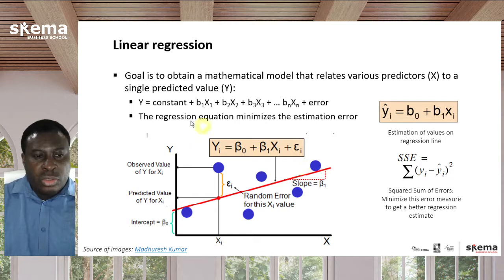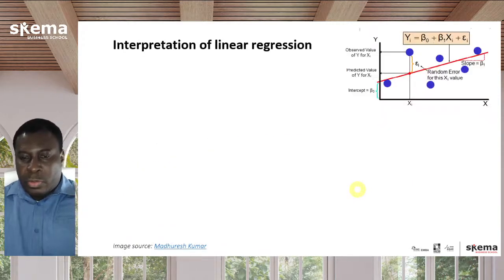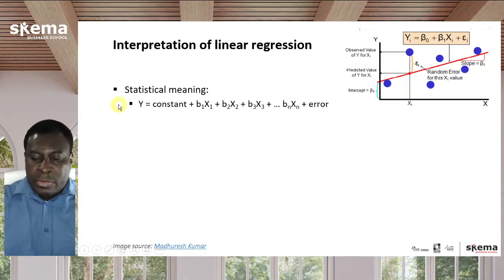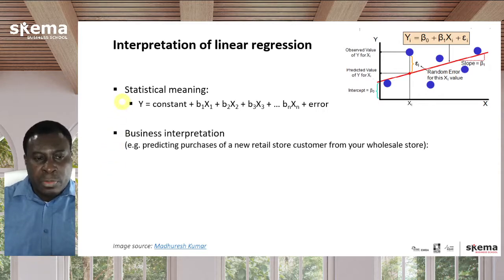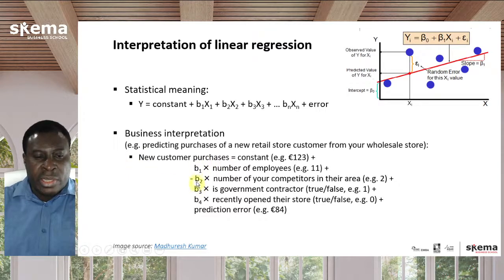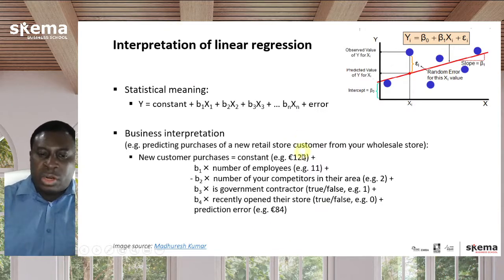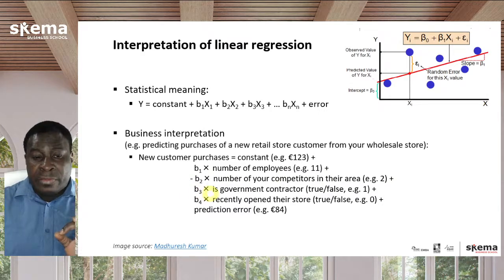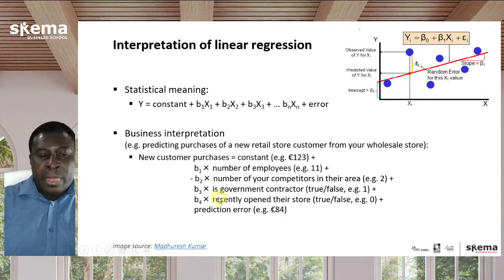Business Interpretation of Linear Regression - Business Intelligence with Data Mining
This video gives a non-mathematical explanation of how a linear regression equation can be translated into business insight.